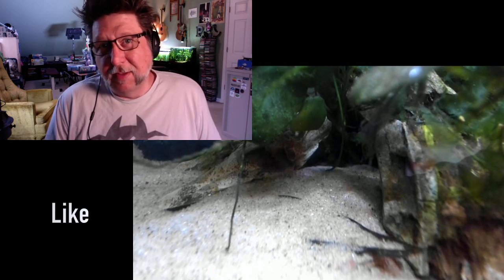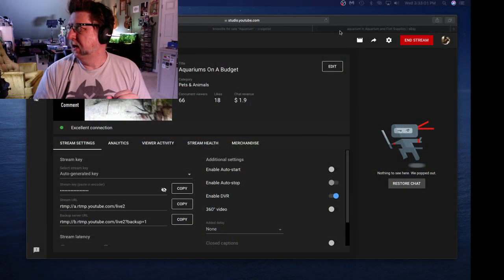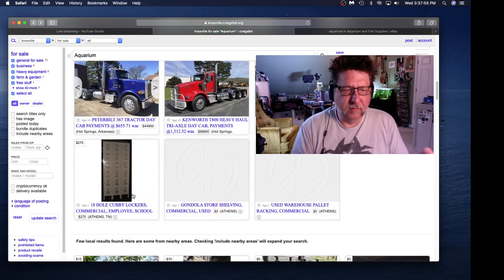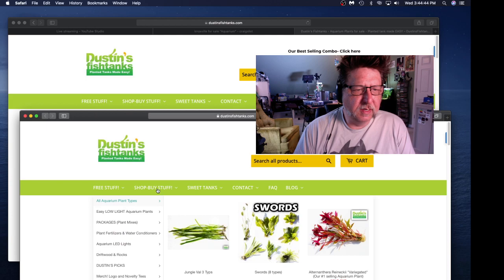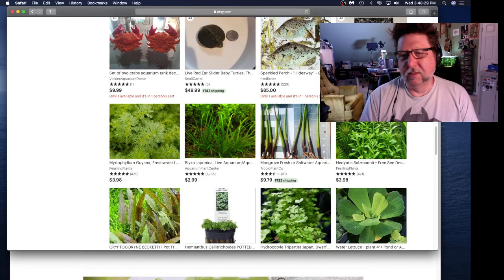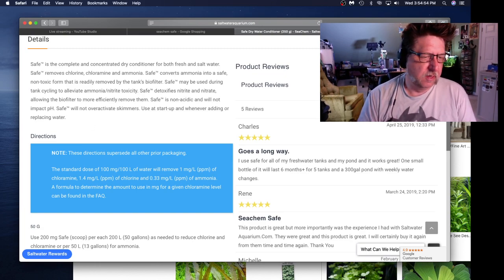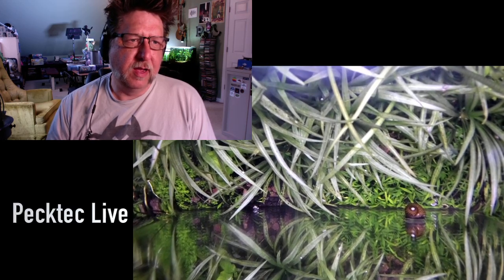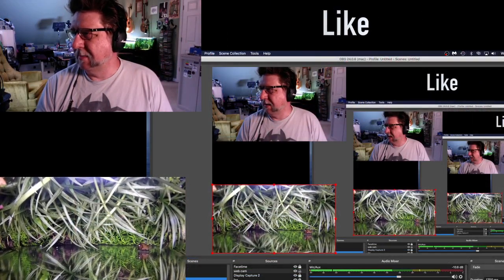Aquariums On A Budget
Let talk about way to set your aquariums up for cheap!